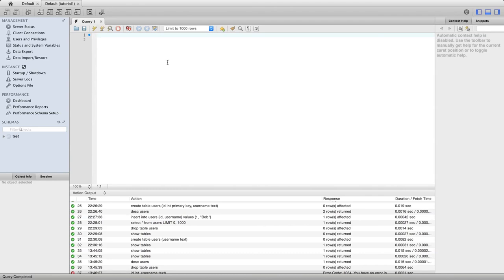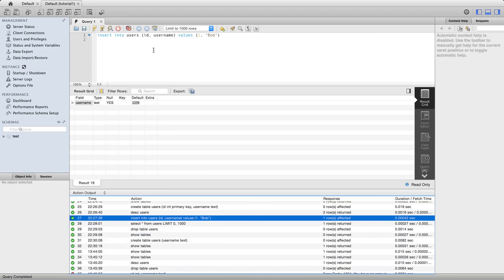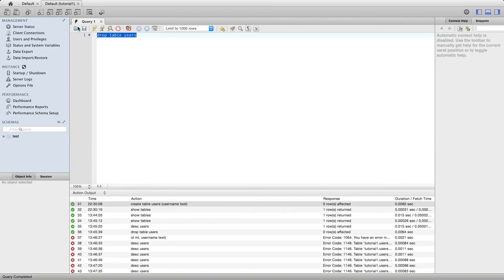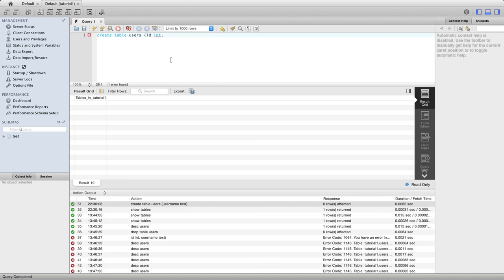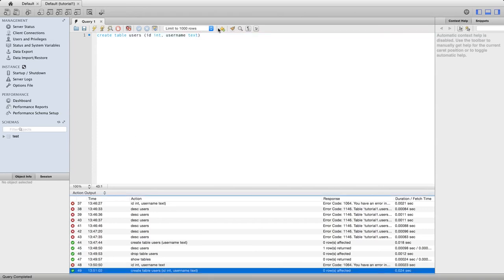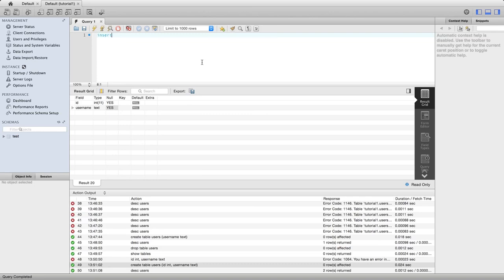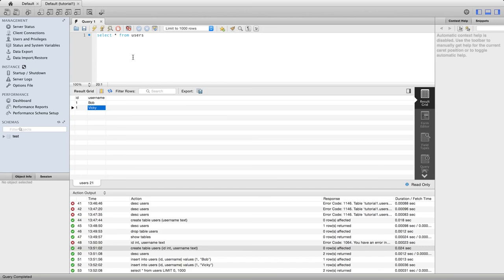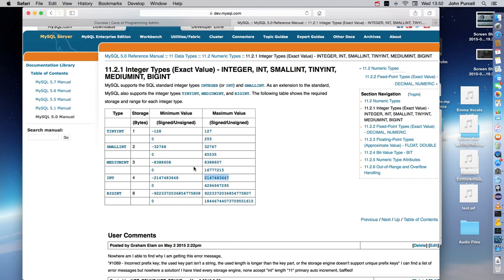MySQL for Beginners 005 Multiple Columns, int and Data Types